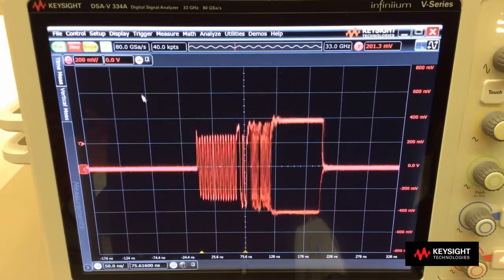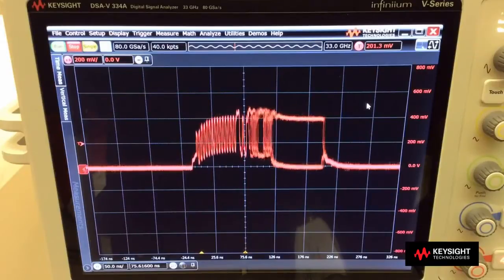Keysight Infiniium V-Series Oscilloscopes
Achieve Clarity Faster
The new Keysight Infiniium V-Series Oscilloscopes provide superior measurement accuracy, enhanced analysis tools and advanced probing systems.